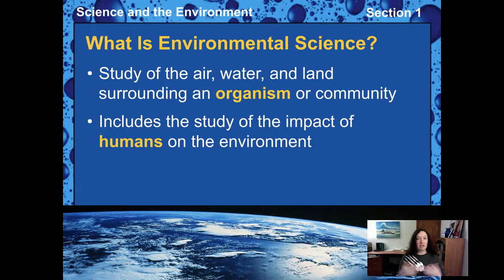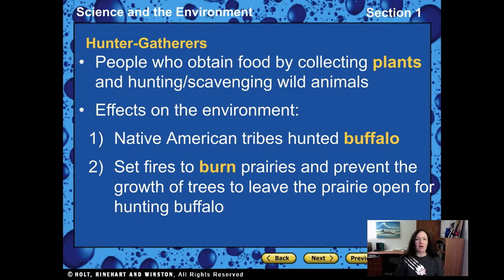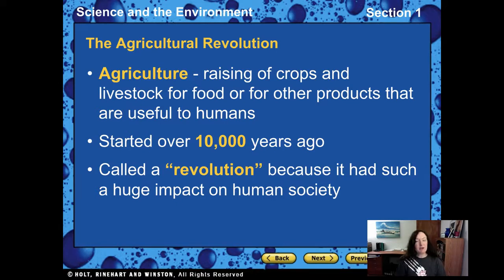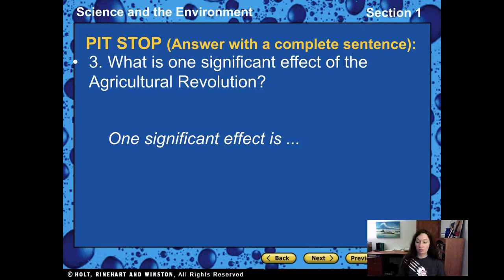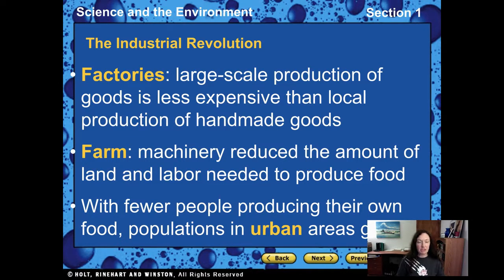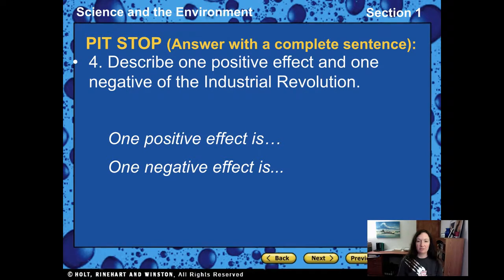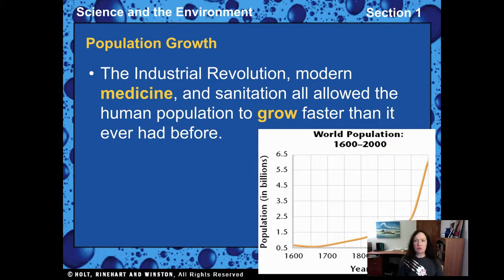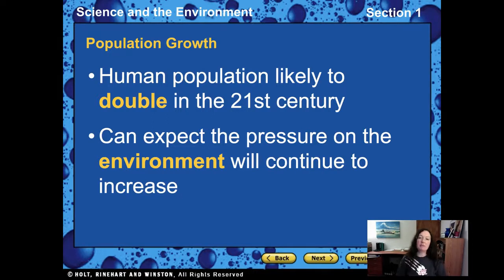1.1 Notes Presentation Part 1